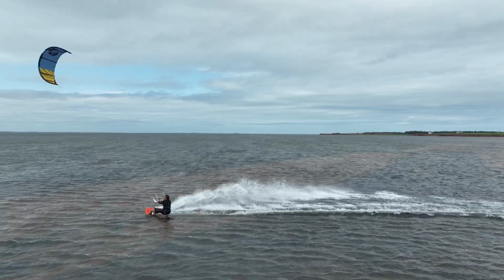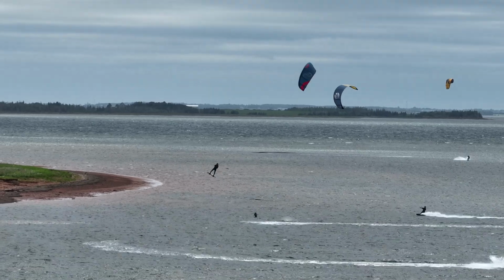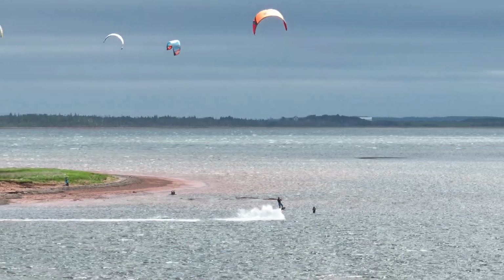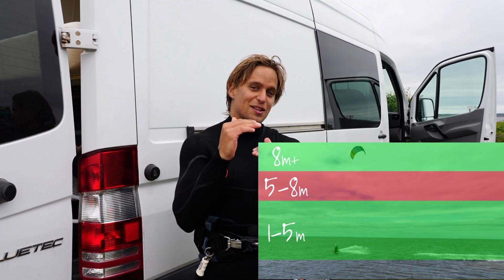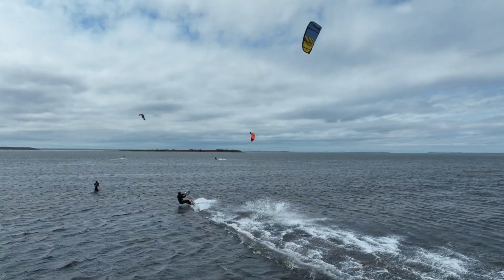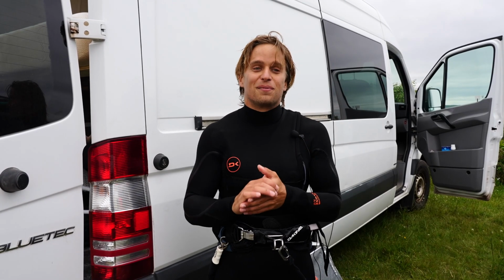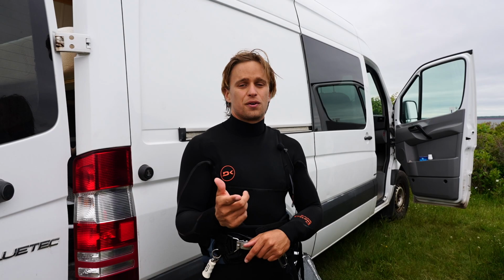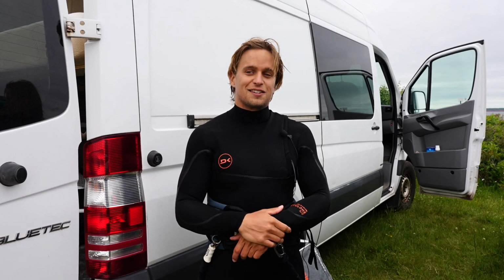Tips for Learning and Improving Your Kiteloops & Megaloops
Interested in attempting kite loops or taking them to the next level? We catch up with some skilled riders on a windy day who offer their best tips for learning kiteloops and how to continue to progress with the trick. Enjoy!